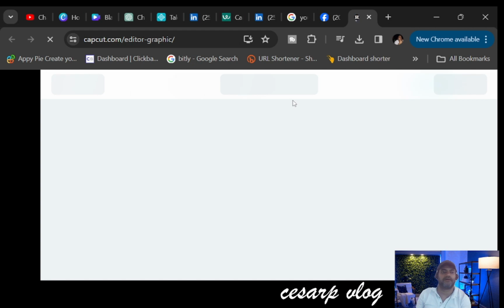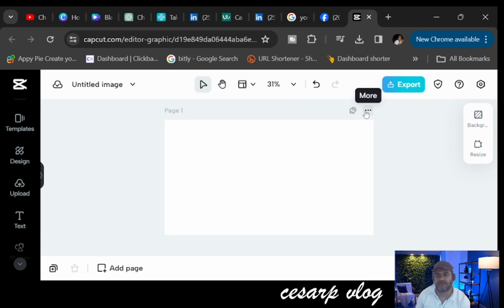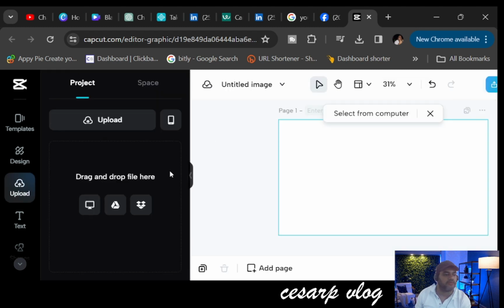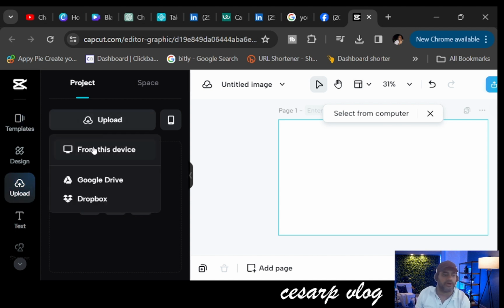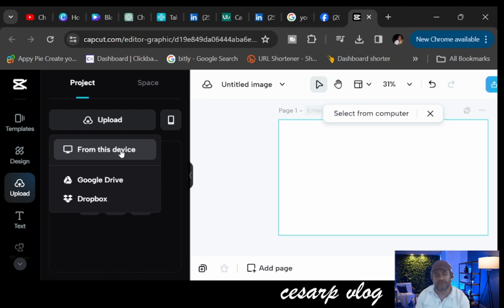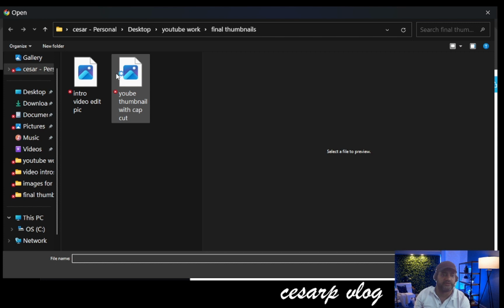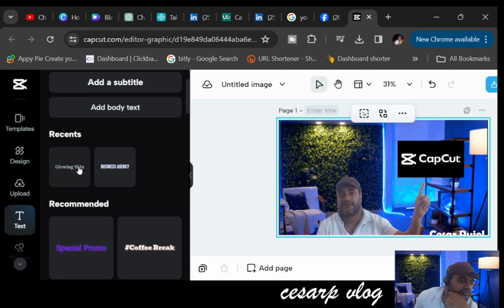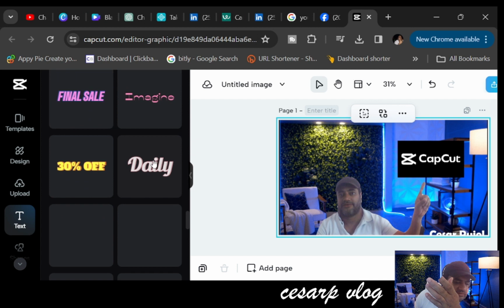Creating Eye-catching Thumbnail Videos In Seconds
Creating eye-catching thumbnails for your YouTube videos is easier than ever with CapCut! In this tutorial, we'll show you how to create stunning thumbnails in a flash using CapCut's intuitive interface and powerful editing tools.

Gone are the days of struggling with complex software. With CapCut, you can create professional-looking thumbnails in just a few simple steps. Whether you're a seasoned creator or new to YouTube, this tutorial is perfect for anyone looking to enhance their video's visual appeal.

Join us as we guide you through the process of selecting the right images, adding text, and applying effects to make your thumbnails stand out. With our easy-to-follow instructions, you'll be able to create thumbnails that grab viewers' attention and increase your video's click-through rate.

Don't miss out on this opportunity to take your YouTube channel to the next level. Watch our tutorial now and start creating stunning thumbnails with CapCut!